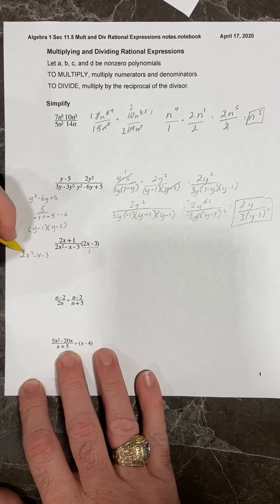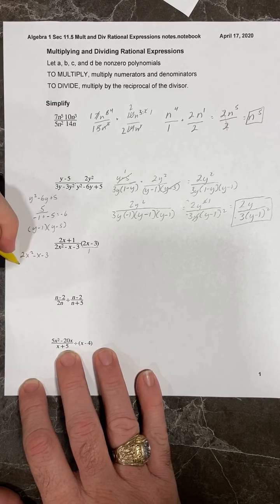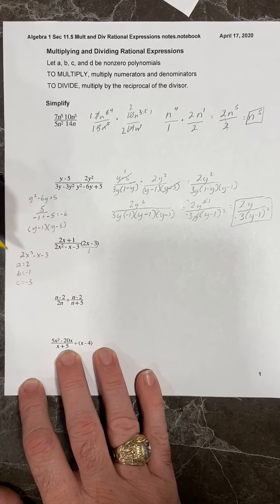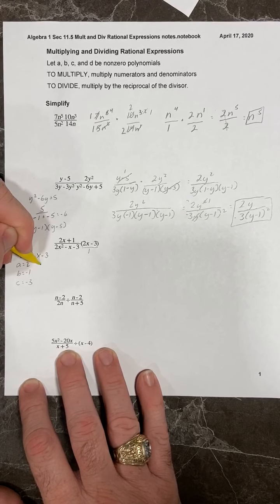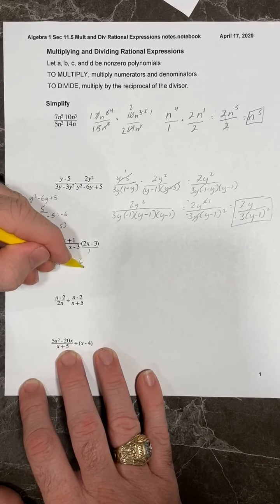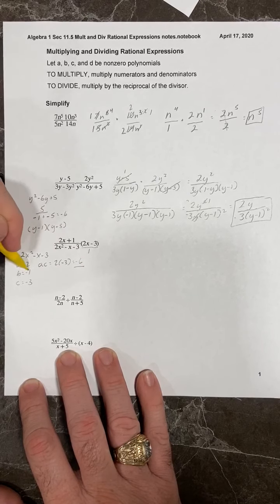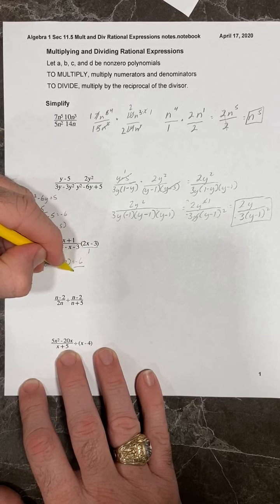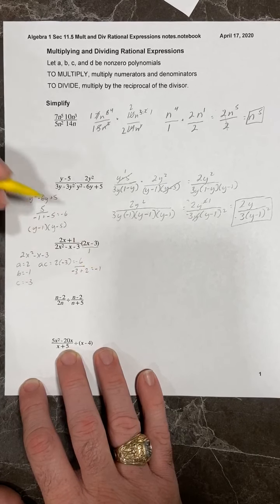Algebra 1 Sec 11.5 Multiplying and Dividing Rational Expressions